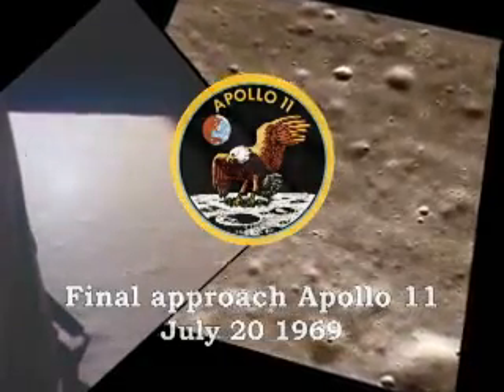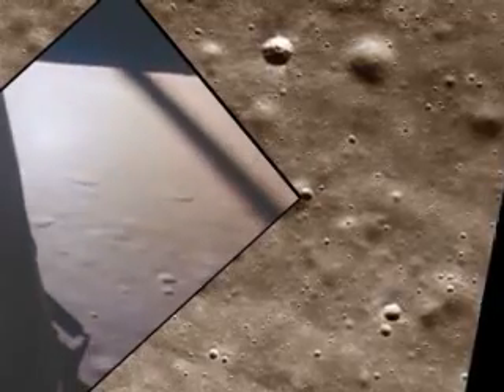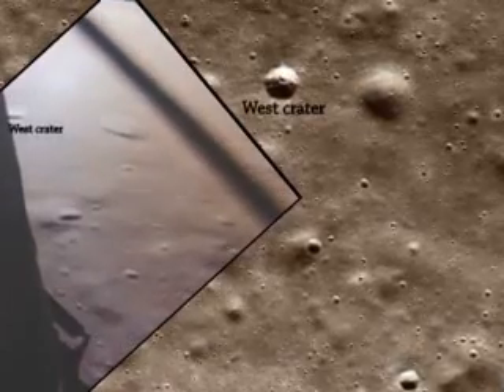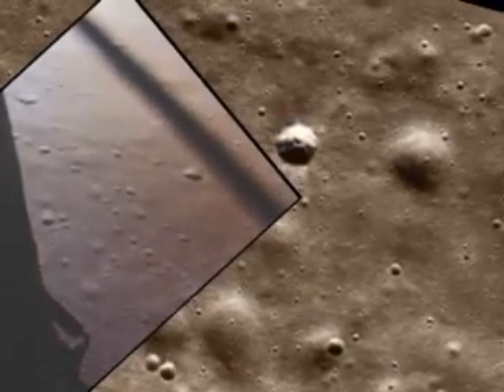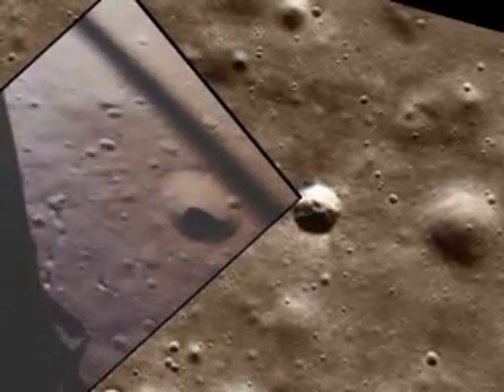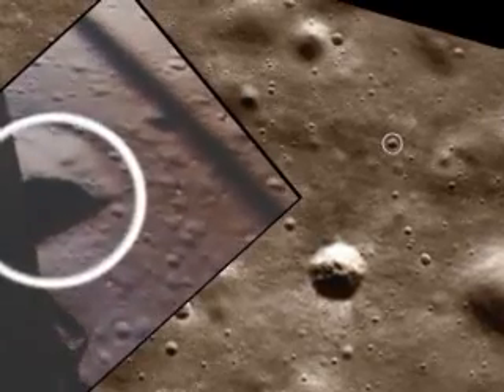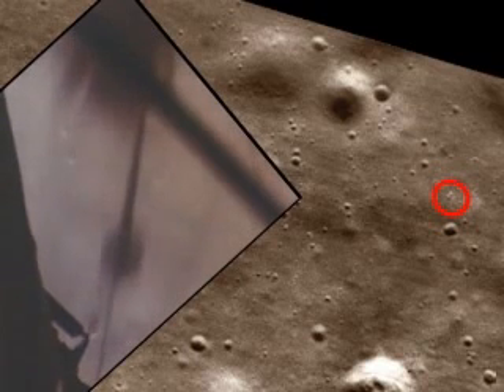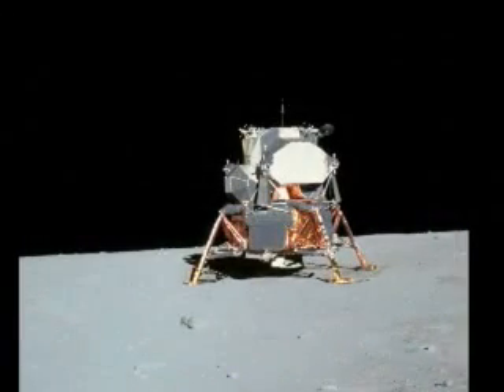Apollo 11 - Final Approach to the Moon, July 20th, 1969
The final approach of Apollo 11 on July 20, 1969, as it lands for the first time on the Moon.

Commander Neil A. Armstrong, Command Module Pilot Michael Collins, Lunar Module Pilot Edwin "Buzz" E. Aldrin Jr.